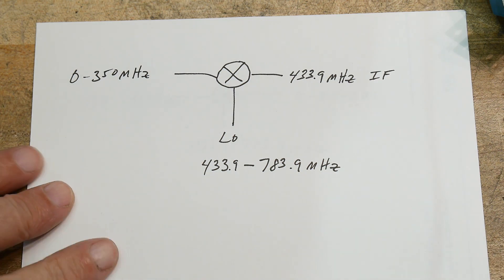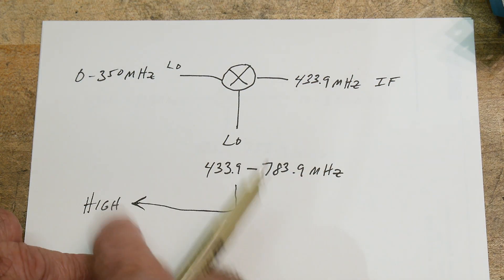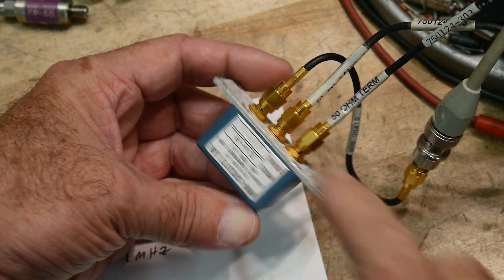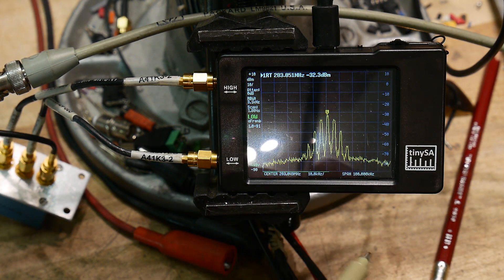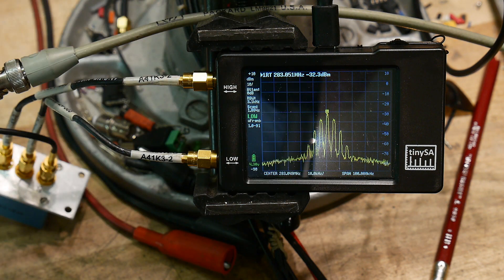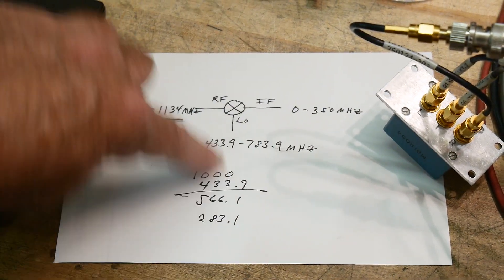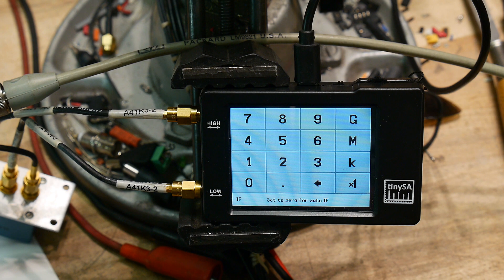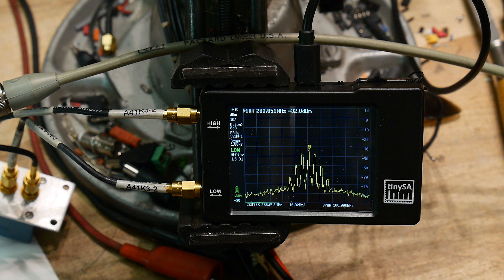560b TinySA Measure up to 1134MHz with External Mixer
Episode 560b
Using an external mixer to extend the frequency of the spectrum analyzer.
Erik says you can use higher harmonics also:
Harmonic        Measurement Range
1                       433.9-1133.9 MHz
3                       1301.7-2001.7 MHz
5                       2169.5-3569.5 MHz